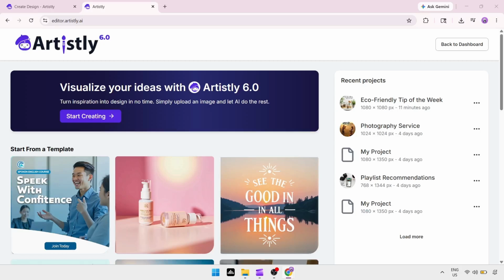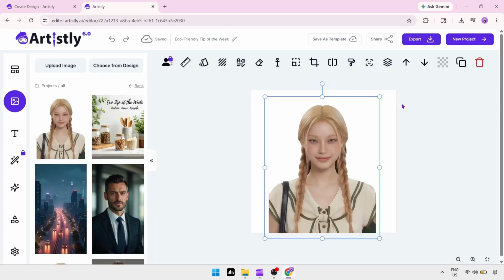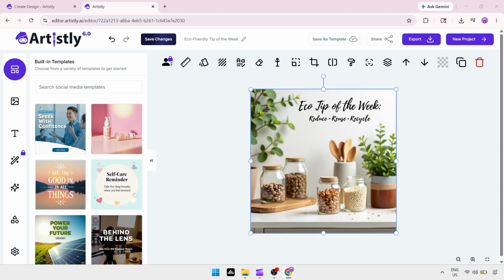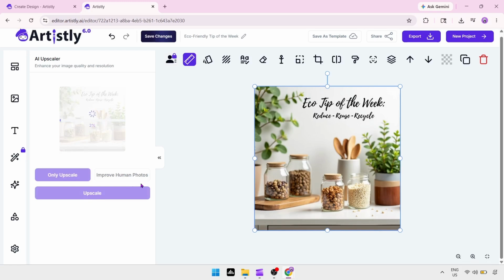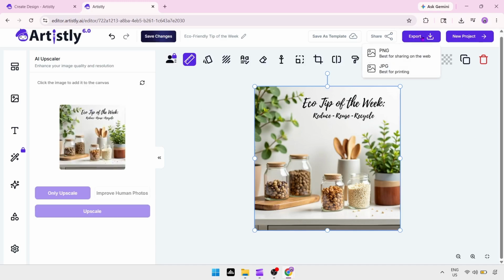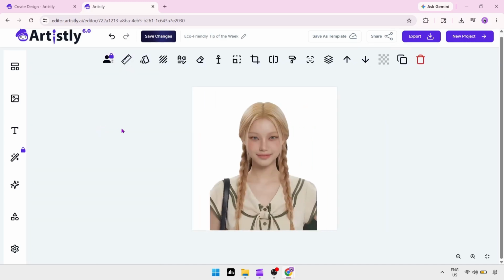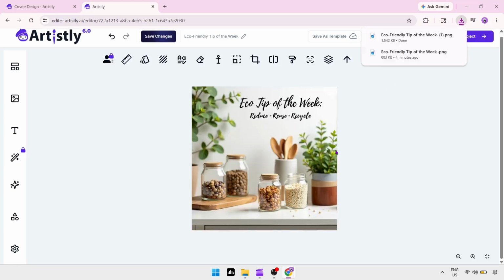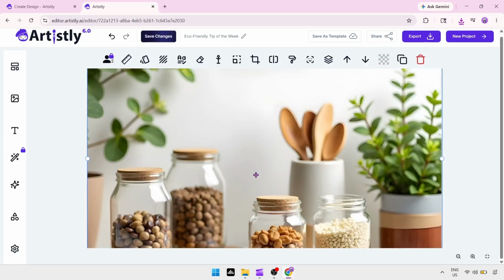How To Export High-Resolution PNG In Artistly AI (Step-By-Step)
Learn how to export high-resolution PNG images in Artistly AI with this clear tutorial. We cover the exact settings needed to ensure your AI-generated art maintains maximum quality and clarity during the export process.

In this video, you will learn:
- How to access the export settings in Artistly AI
- Selecting the high-resolution PNG format
- Tips for maintaining image quality
- Saving your final artwork to your device